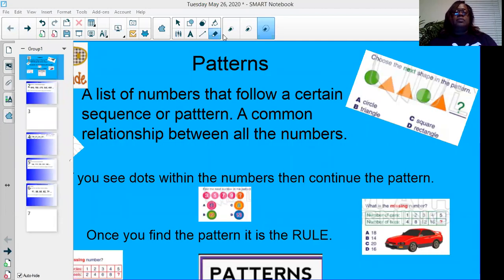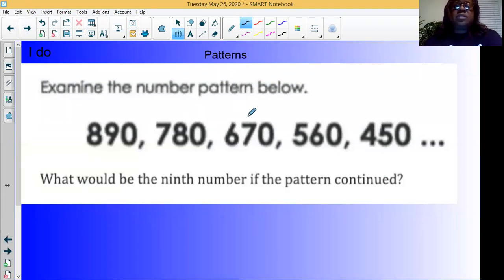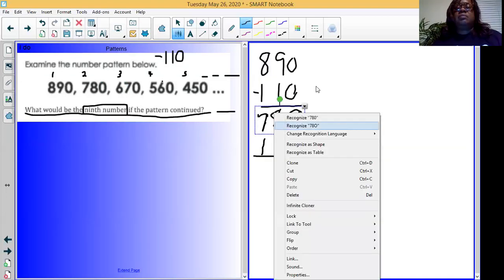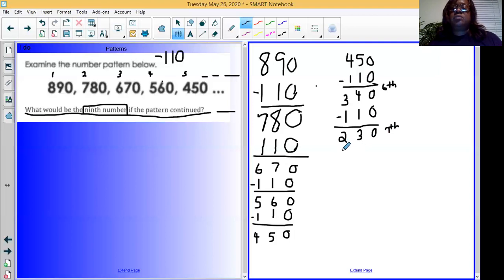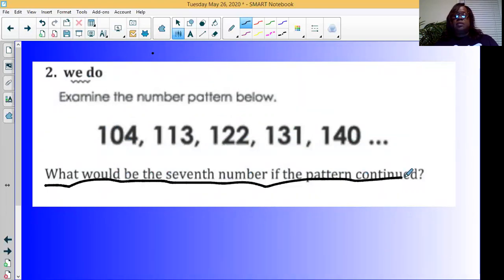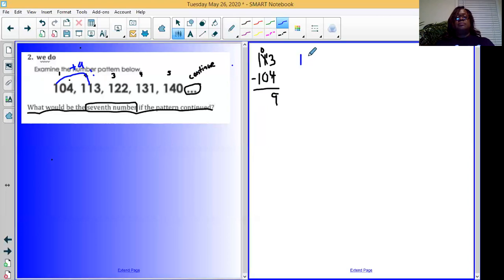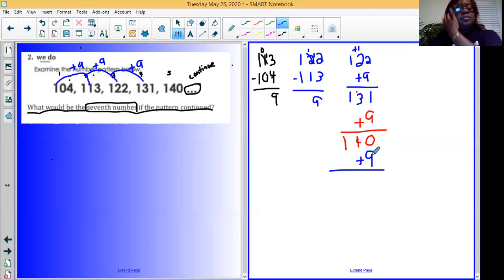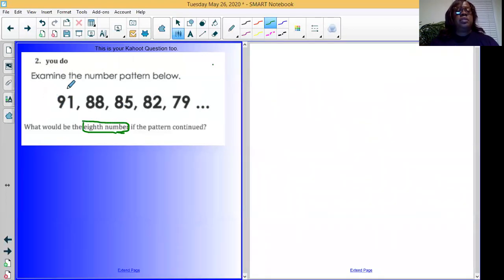Ms. Webster- Day 26 -May 26, 2020: Patterns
Here's today's lesson on patterns! Praying for your success!